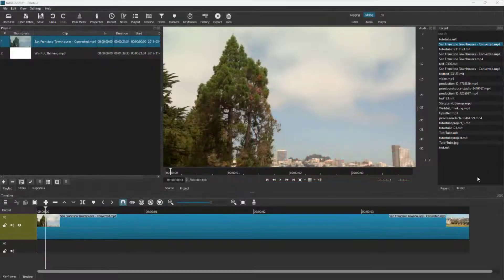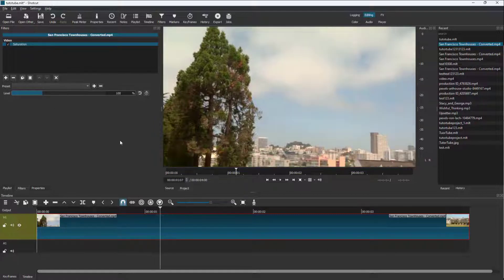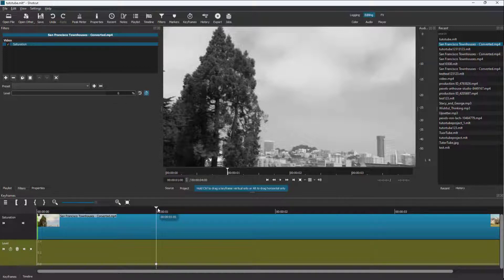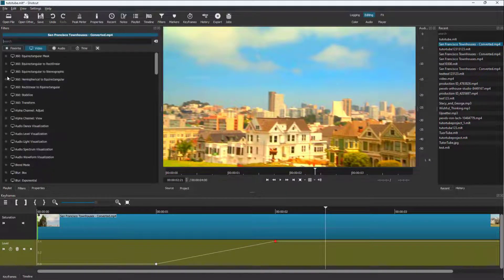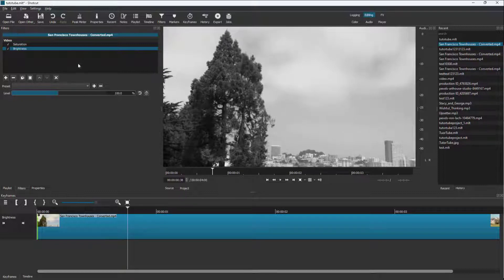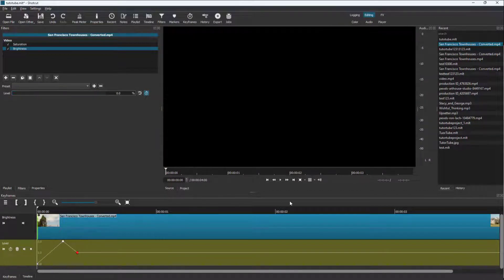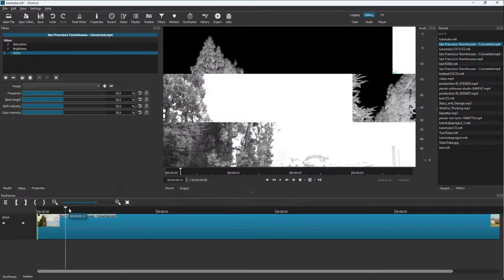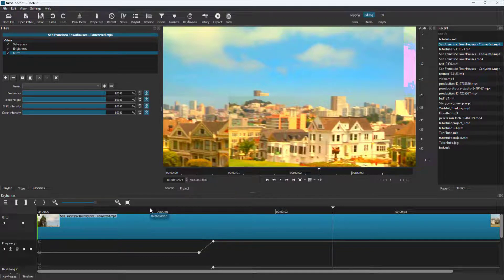Shotcut Tutorial - Lesson 30 - Keyframing Effects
In this tutorial, we will be discussing about Keyframing Effects in Shotcut